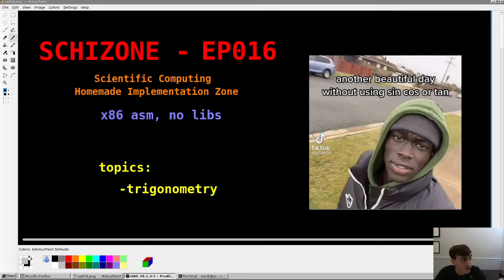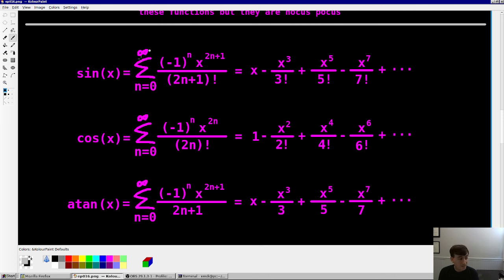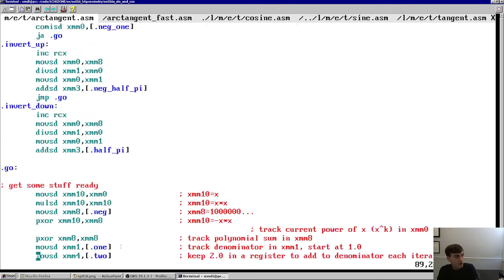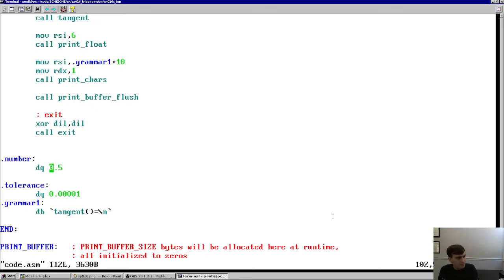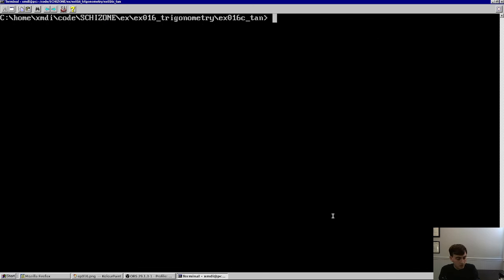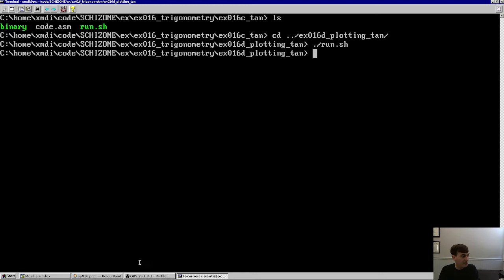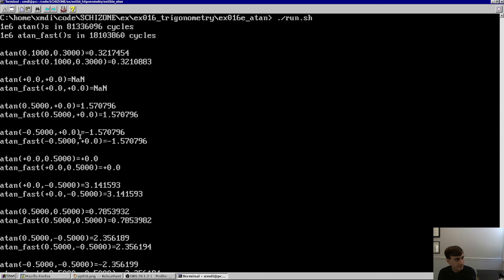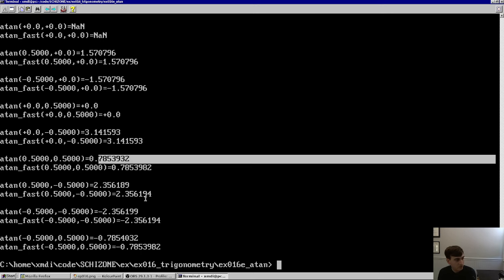trigonometry in x86 assembly | SCHIZONE EP-16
16th video in a series on scientific computing from scratch using x86-64 assembly. This video describes methods to approximate sine, cosine, tangent, and arctangent.